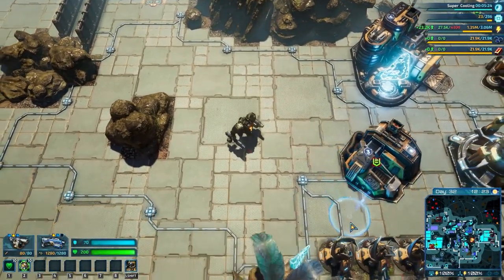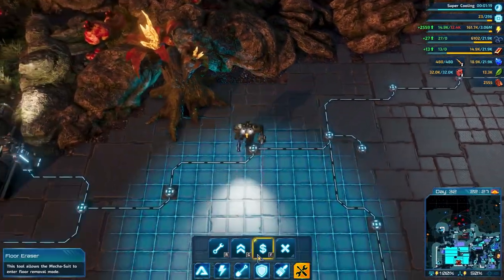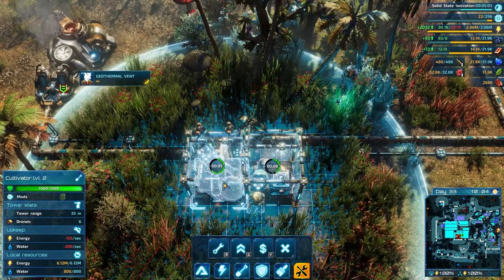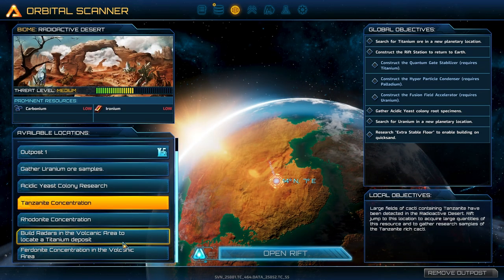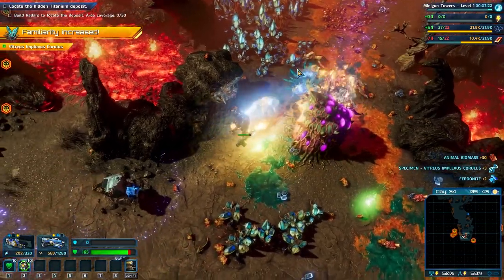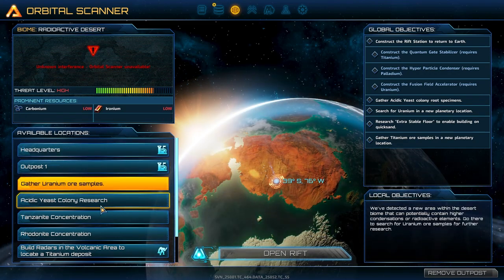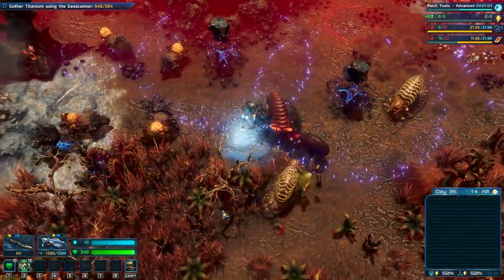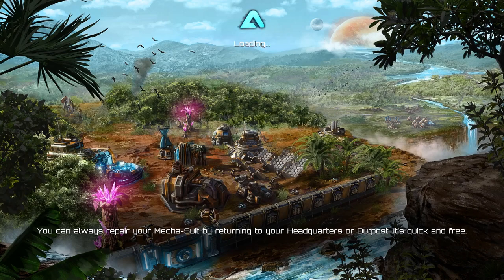Off-Base Mining Operations! - Let's Play The Riftbreaker - PC Gameplay Part 9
The Riftbreaker™ is a base-building, survival game with Action-RPG elements. You are an elite scientist/commando inside an advanced Mecha-Suit capable of dimensional rift travel. Hack & slash countless enemies. Build up your base, collect samples and research new inventions to survive.